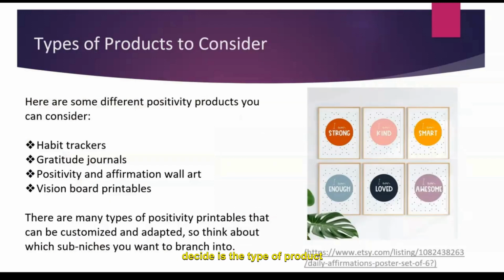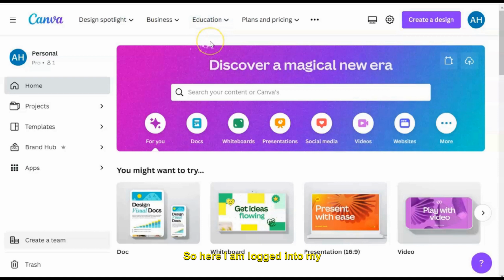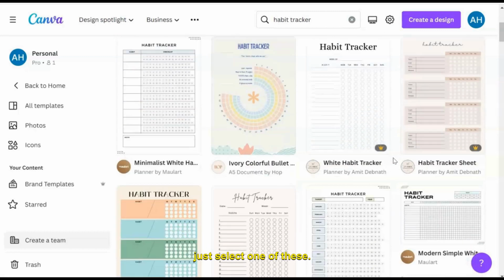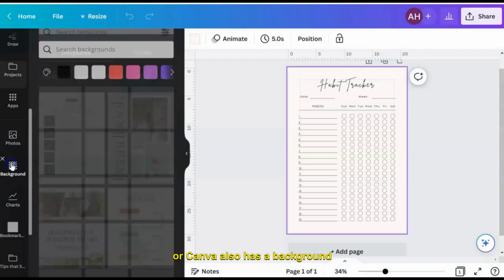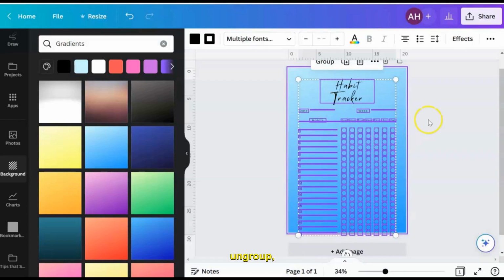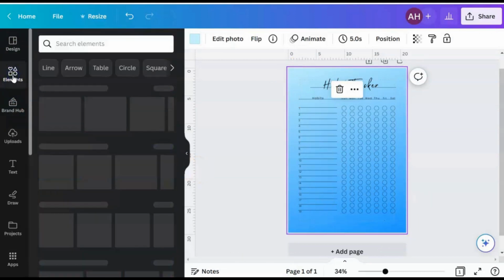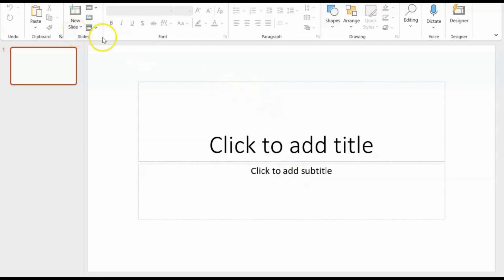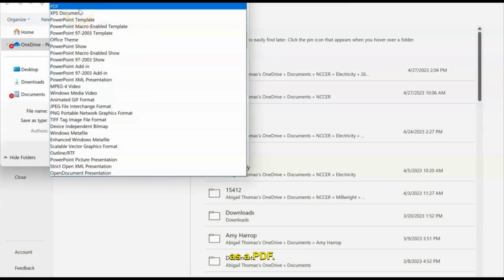The Best Ways to Create Positivity Printables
In today’s tutorial, I am going to show you How to profit from this type of free content so you can gain more knowledge on The Best Ways to Create Positivity Printables. I can’t wait to share this information with you! About Amy Amy Harrop is a writer, product creator, and trainer. As a Marketer, Author, and Content Publisher, she loves helping people create multiple content income streams. Her goal is to share what she’s learned with anybody who needs help navigating the crowded online marketplace and finding their way in it. She’s created dozens of products, courses, and trainings designed to help you: Identify what makes you special Create content that communicates your expertise and value Amplify your voice so that the people can hear you Unlock the profit power of online content She currently lives in the Northern Idaho area with her husband and two cats.